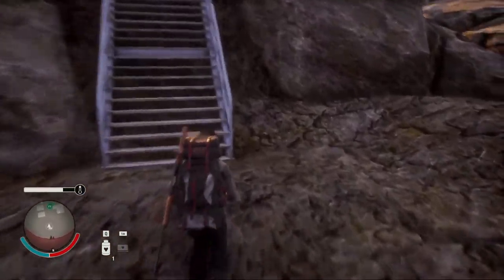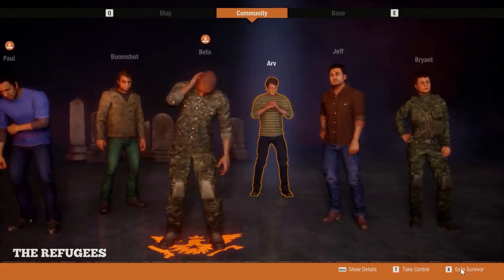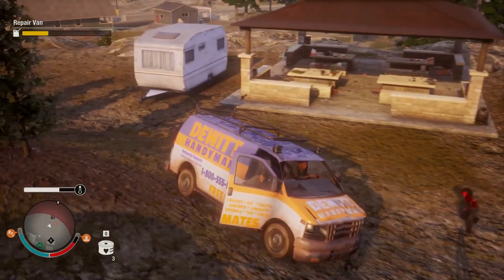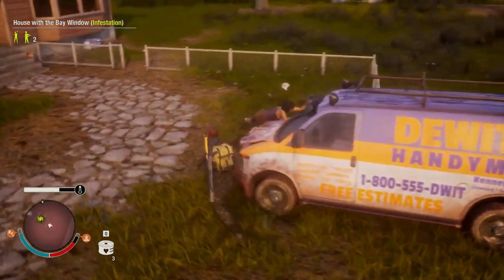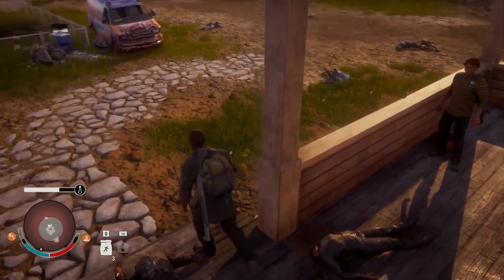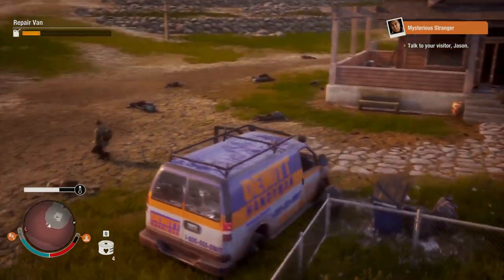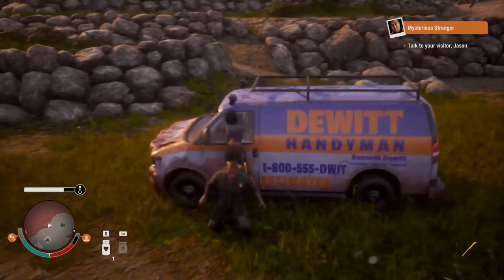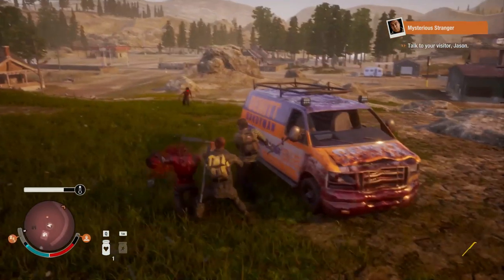House With The Bay Window | Let's Play State Of Decay 2 #80